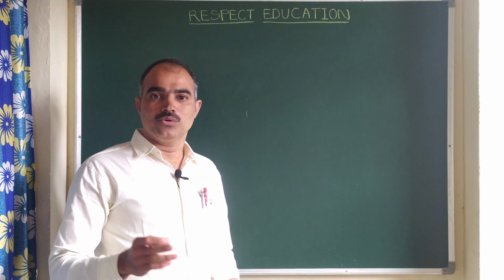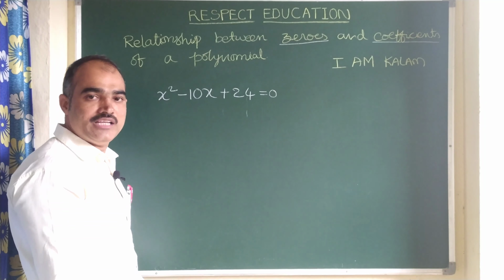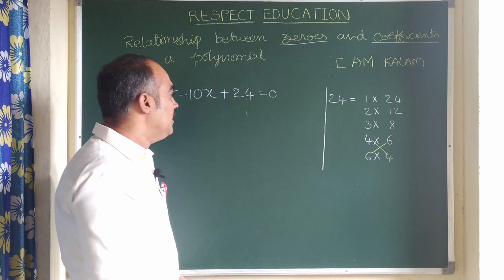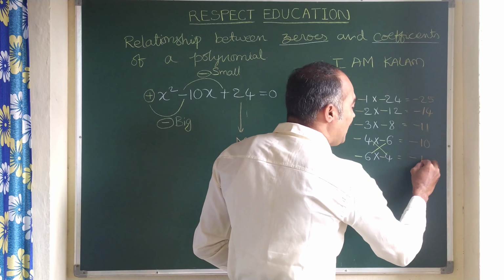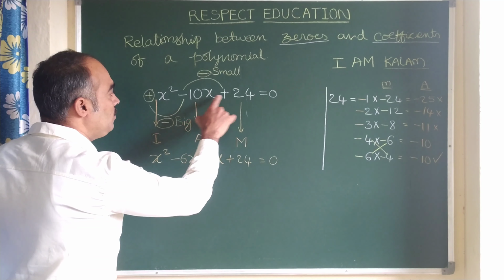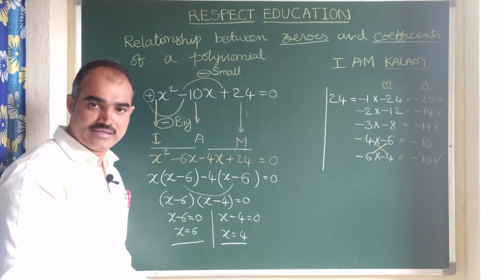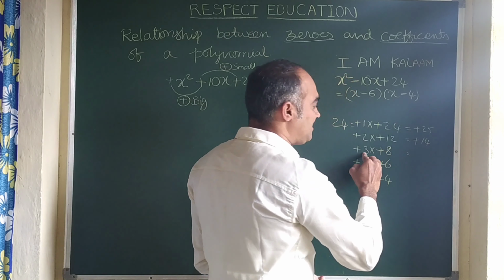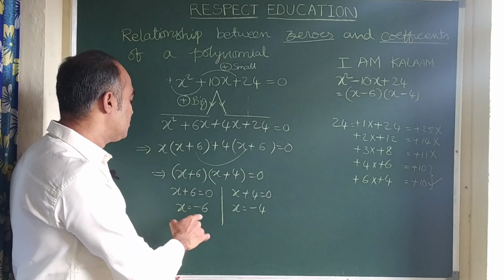Chapter 3 | POLYNOMIALS| Exercise 3.3| Introduction | Class 10| Mathematics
Chapter 3 POLYNOMIALS Exercise 3.3 Class 10 Mathematics

In this session we are able to establish a relationship between Zeroes and Coefficients of a Polynomial.

The relationship is linked with an interesting concept "I AM KALAAM"

We are able to understand the process of Factorisation very clearly by using the above concept.

We are able to find factors and zeroes of some polynomials with which simplification skills will be developed.

Regards,
Respect Education.